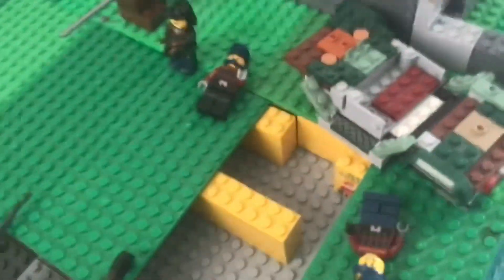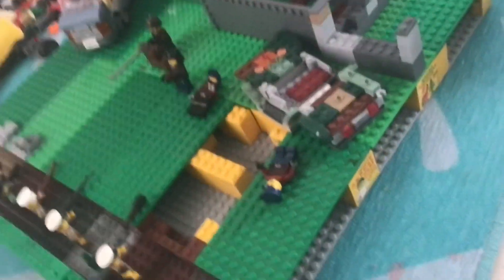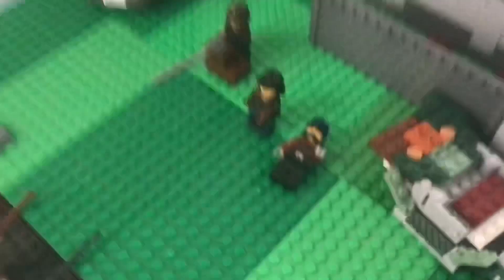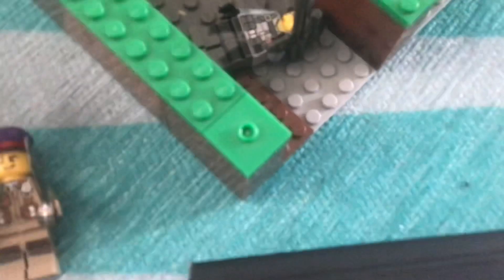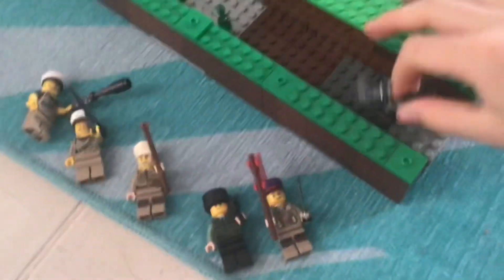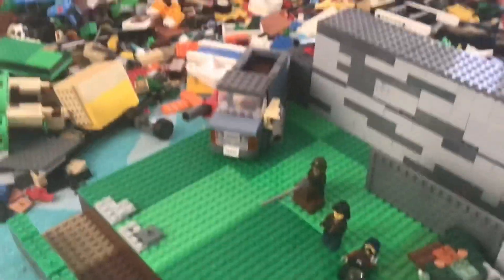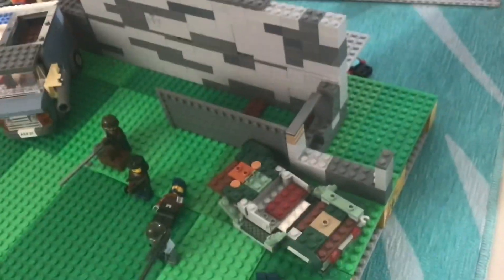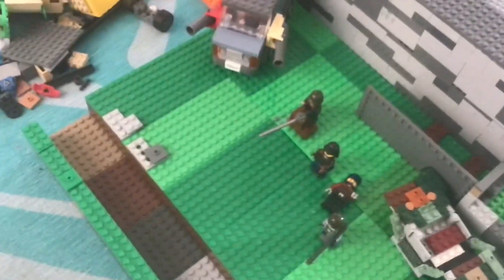How to make a Lego war trench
This is how all these pro Lego YouTubers/OURtubers make these crazy Lego war trenches.